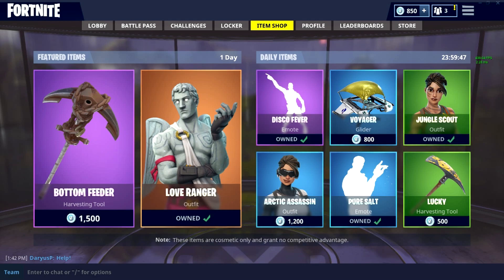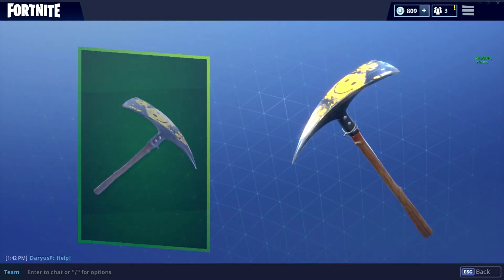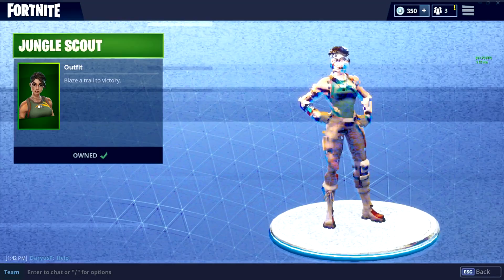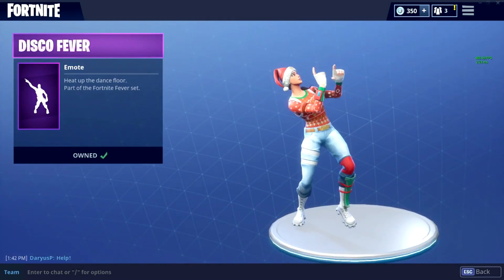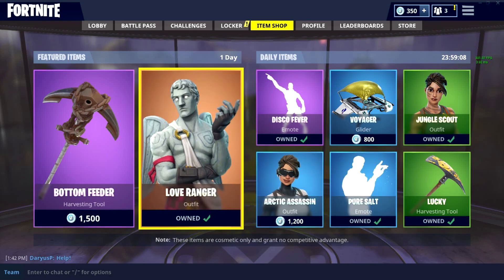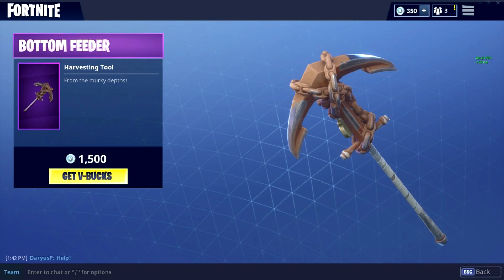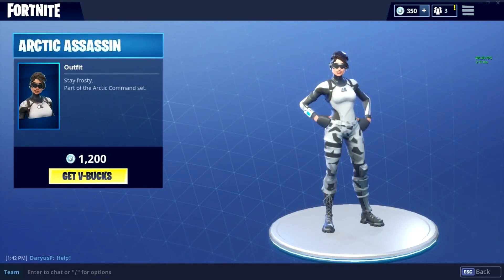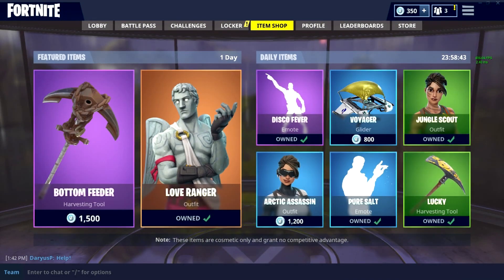*NEW* Daily & Featured Skin Items In Fortnite Battle Royale! April 10, 2018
Fortnite Battle Royale Item Shop New Skins Reset